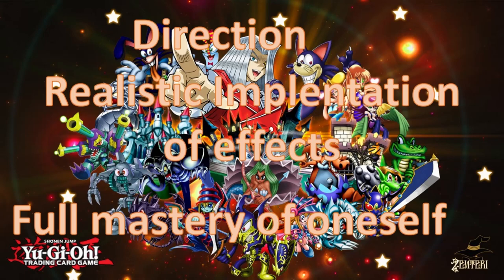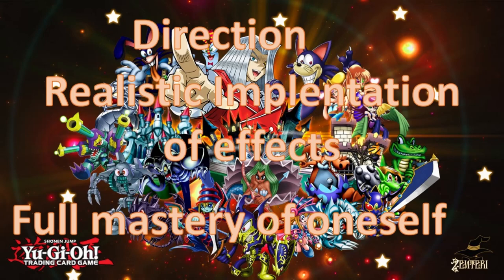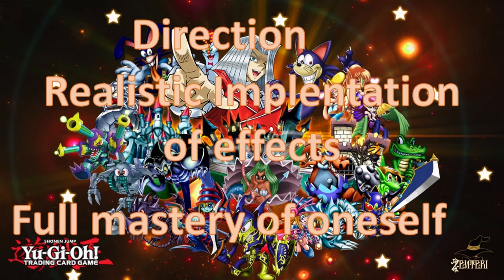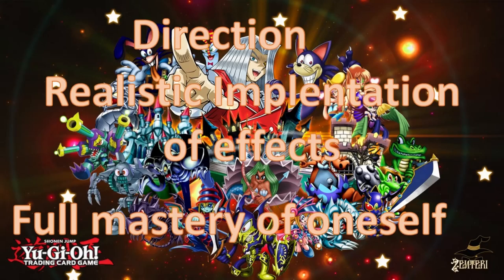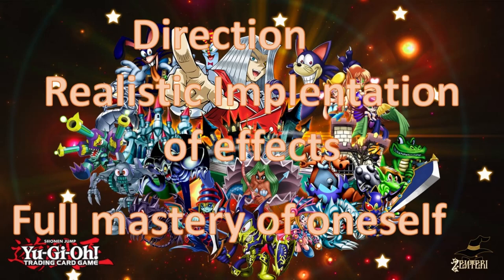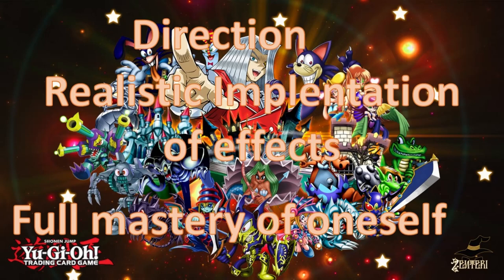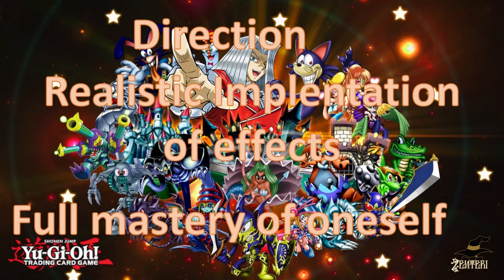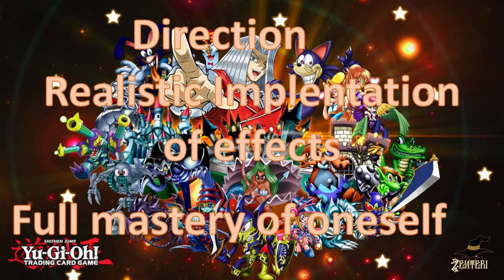Tips and Tricks Part 12 Guide to Archetypes